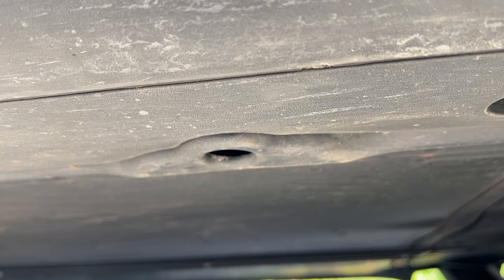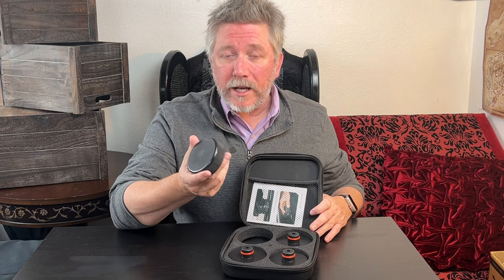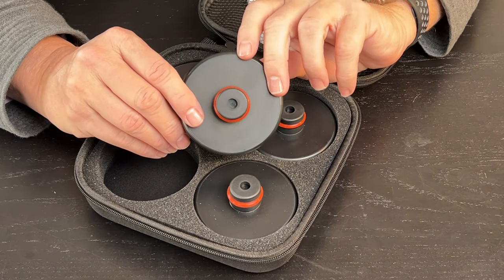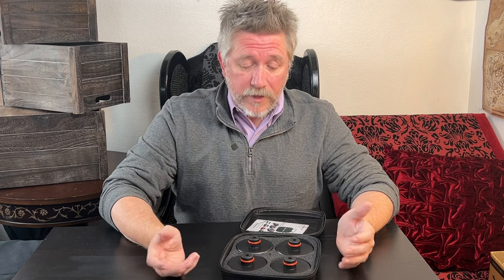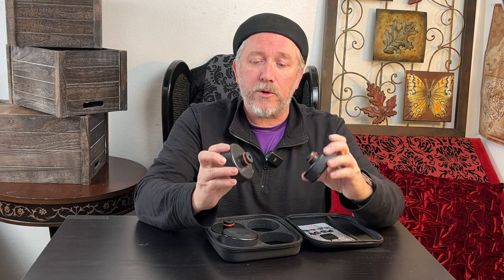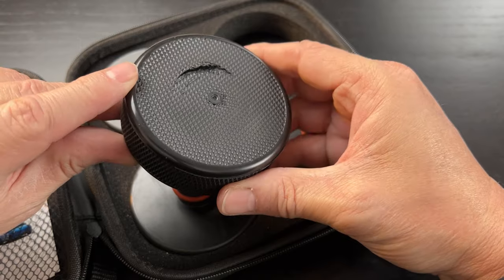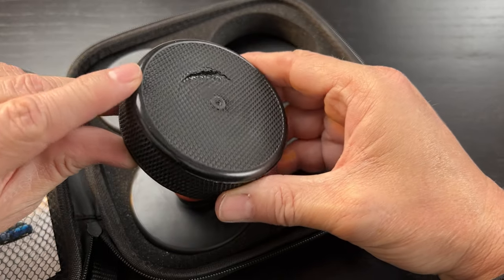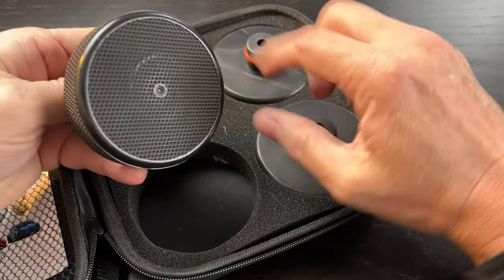Overview and Testing these BASENOR TESLA Jacking Pucks with a Tire rotation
Time for a tire rotation, but of course a Tesla needs jacking pucks to ensure no damage to the frame or EV Battery.  I think I got lucky with this brand of pucks.  They don't seem to have suffered from any of the drawbacks I've read about in other pucks.

Link on Amazon

Heads up! No extra charges are incurred by you. Thank you!

BASENOR Tesla Pucks, Jack Lift Pad Adapter Tool with TPE Material Storage Case Accessories to Protect and Chassis, Fits 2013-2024 Tesla Model 3/Y/S/X, 4 Packs (Tesla)